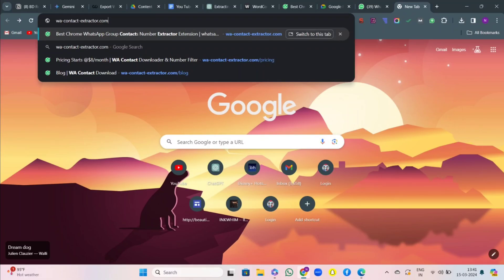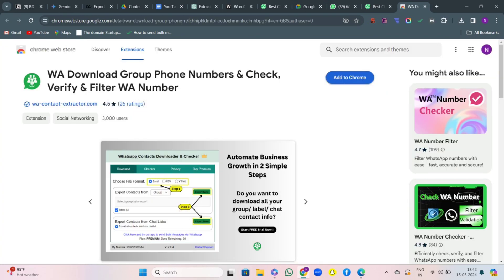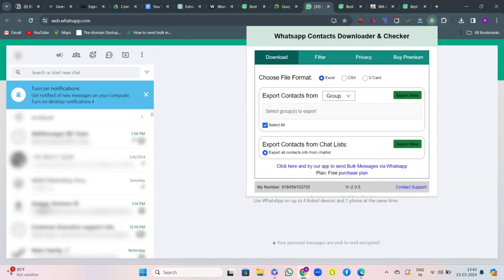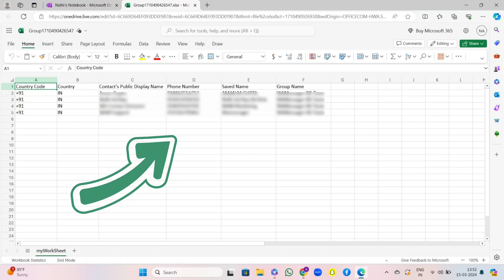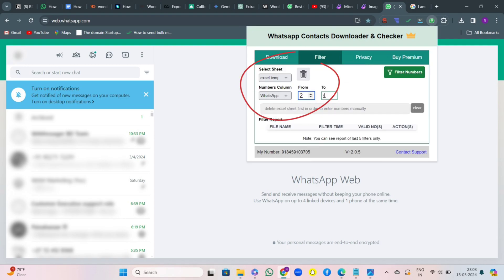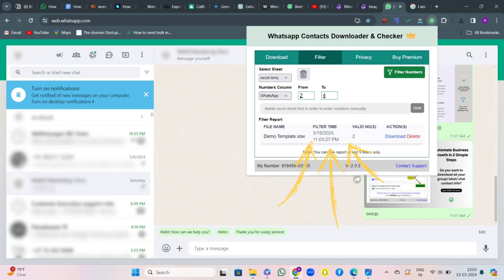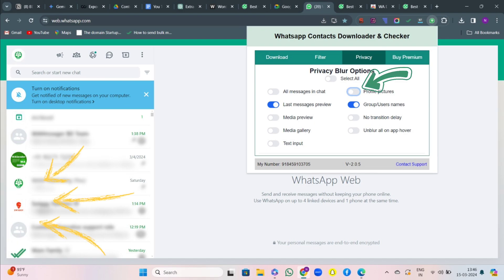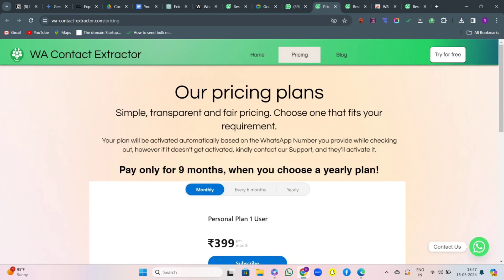How to Export or Extract WhatsApp Group Contacts to Excel | Best WhatsApp Contacts Extractor Tool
Tired of Manually Extracting Phone Numbers from WhatsApp?
This video tutorial introduces you to the WA Contact Extractor, a powerful Chrome extension that simplifies the process of extracting phone numbers from your WhatsApp contacts.
In this video, you'll learn:
How to install the WA Contact Extractor Chrome extension
A step-by-step guide on using the extension to extract phone numbers
Exporting your extracted contacts in various formats (optional)
Save time and effort by automating phone number extraction with the WA Contact Extractor!

About WA Contact Extractor Chrome Extension:
The WA Contact Extractor Chrome Extension is a powerful tool designed to streamline the process of extracting WhatsApp group contacts. With just a few clicks, you can extract contacts from any WhatsApp group and export them in a convenient format. This extension offers a user-friendly interface and robust functionality, making it an essential tool for anyone who needs to manage their WhatsApp contacts efficiently.

Note:
We do not support Bulk messaging and anything that is against the policies of WhatsApp Inc. Kindly do not use it for SPAMMING or BULK Marketing which are strictly prohibited. This software is developed only for personal use / official business usage and not for any kind of bulk messaging.

Queries Solved in this video:
WhatsApp Customer Support
Excellent support
Video Tutorial
whatsapp business complete course
whatsapp business marketing
WhatsApp Business Series 11
whatsapp marketing tutorial in hindi
whatsapp marketing strategy for small business
"Whatsapp Par Sab Ko Ek Sath Message Kaise Bheje"
"whatsapp marketing"
"whatsapp tricks"
"whatsapp broadcast"
"Whatsapp Bulk Messaging Sender"
"Bulk Messaging Sender"
"Bulk Messaging"
"WhatsApp Marketing Shoftware 2022"
"WhatsApp Marketing Shoftware"
"WhatsApp Bulk Sender Free"
"WhatsApp Bulk Sender"
WA Sender Free plugin install
How to use WA Sender Extension in PC for bulk messaging
How to recover whatsapp banned account
How to protech whatsapp account from getting banned

🔎Keywords🔎
Export WhatsApp group members
WhatsApp contact export tools
Save WhatsApp group contacts
Backup WhatsApp group list
WhatsApp group contacts download
Extract contacts from WhatsApp
WhatsApp group export software
Transfer WhatsApp group contacts
WhatsApp contacts backup guide
Export WhatsApp contacts CSV
WhatsApp group backup
Export WhatsApp contacts
WhatsApp group download
WhatsApp contact extraction
how to export contacts
export whatsapp group contacts extension
how to export a chat on whatsapp
export whatsapp chat
how to export whatsapp group chat
how to export whatsapp chat
exporting whatsapp chat
Exporting WhatsApp group contacts
whatsapp contacts
how to share whatsapp contact
excel extensions
wa download group phone numbers
wa group names
contact on whatsapp
wa sender
wa sender tutorial
wa sender free
wa sender latest
Wasender 3.0.0
wa sender pro
wa sender fail contact not found
wa sender whatsapp server and bulk sender
wasender free license key
wasender activation key generator
free whatsapp marketing software
free whatsapp marketing
free whatsapp marketing tool
free bulk whatsapp marketing software free
whatsapp messenger
wa sender free bulk messaging
whatsapp bulk sender software free
wa sender
wamessager
whatsapp sender
bulk message sender
bulk whatsapp sender free
wa rocket sender
free bulk whatsapp sender
wa sender free
whatsapp bulk message sender free chrome extension